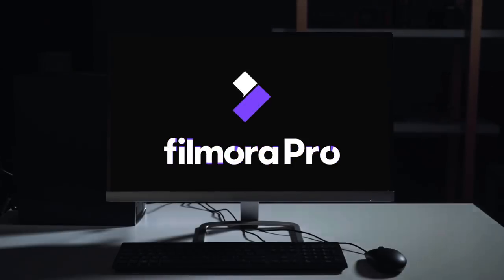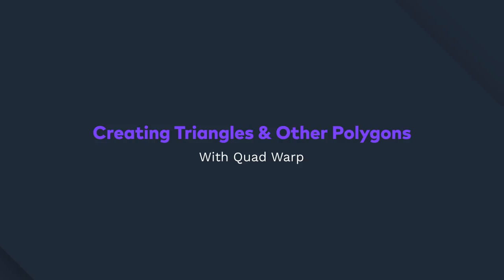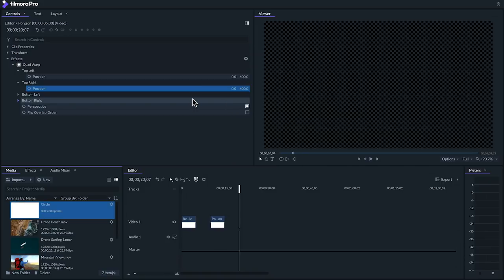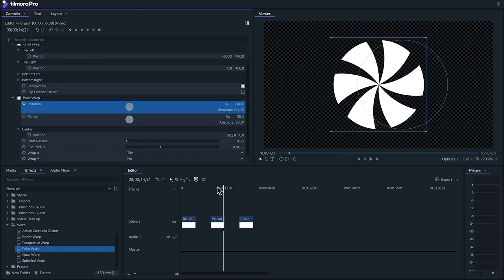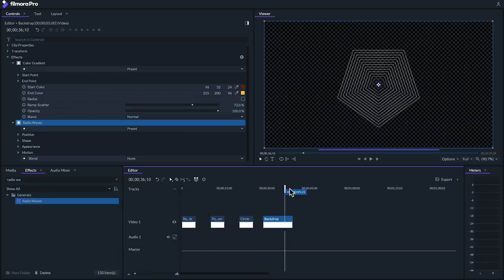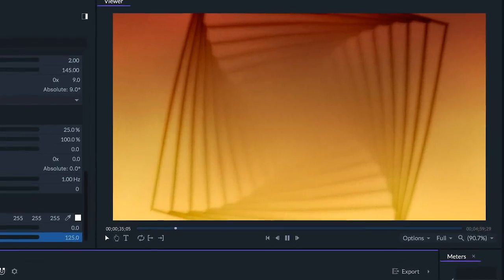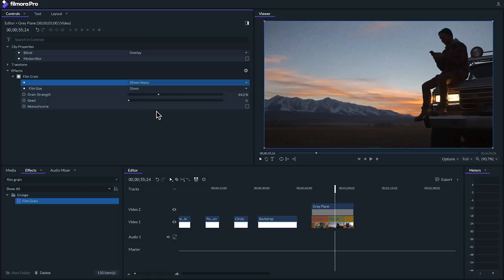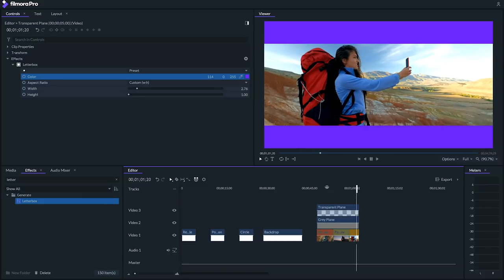The Plane: Create Shapes, Backdrops, Black Bars & More! | FilmoraPro Tutorial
The NEW Filmora11 UPDATE is HERE!

In this video we will be covering all the cool things you can do with The Plane. A plane is a rectangular object that you can make in FilmoraPro and can be made in any size or color. You can create all kinda of shapes, backdrops, overlay effects, add cinematic bars, and more!

00:30 - Creating Squares & Rectangles
01:25 - Creating Triangles & Other Polygons
02:20 - Creating Circles, Rings & Pinwheels
04:15 - Creating Backdrops
06:40 - Overlay Effects
08:00 - Add Black Bars to your Edit